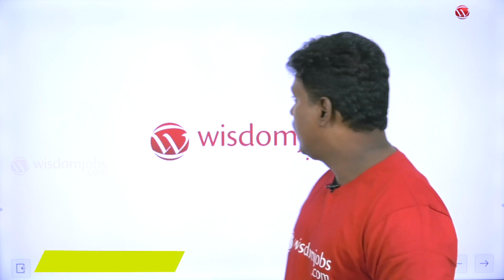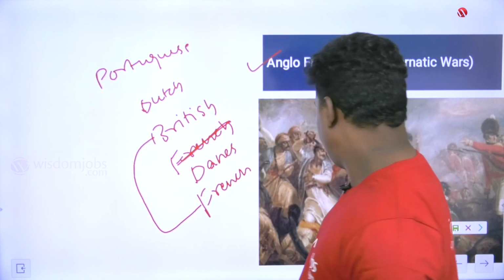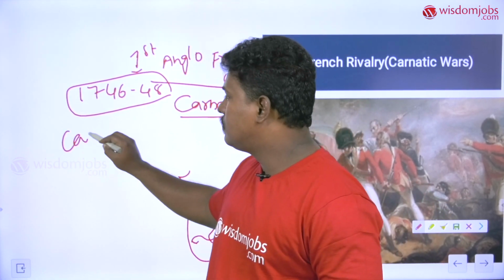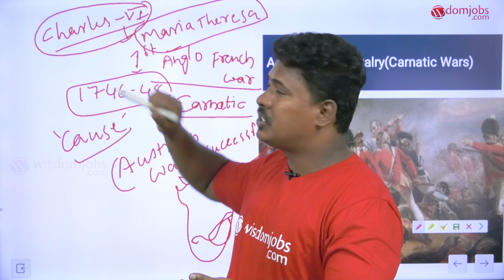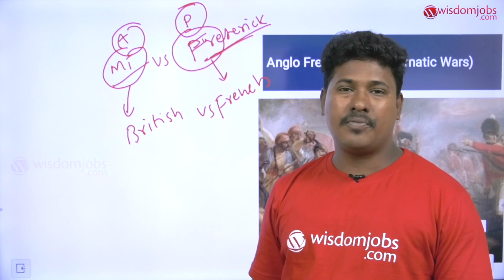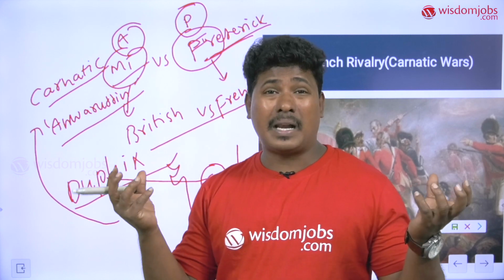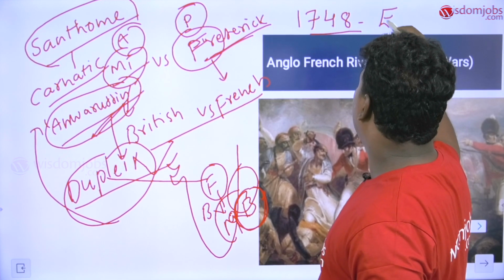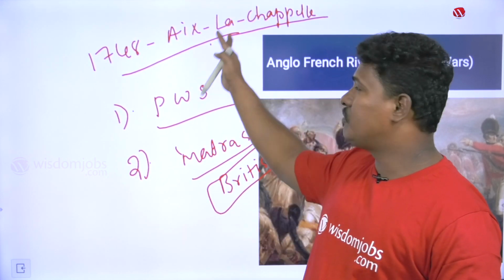Anglo-French rivalry | the fall of French and Rise of English in India @Wisdom jobs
This video talks about Anglo French rivalry from modern Indian history. The anglo-french war was fought for the supremacy in between the English Britishers and the French. This video discusses about French-British rivalry in the American colonies, First Carnatic war, second Carnatic war and third Carnatic war and impact. We'll explore the root of this rivalry and highlight key points. This history video is useful for all who are looking to crack government competitive exams. So, must watch this video to understand Anglo French rivalry easily.